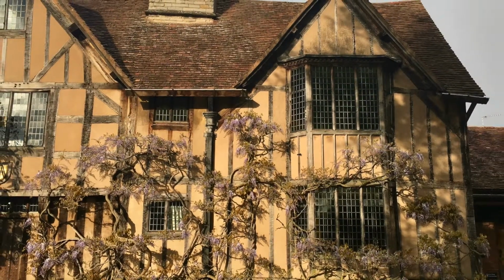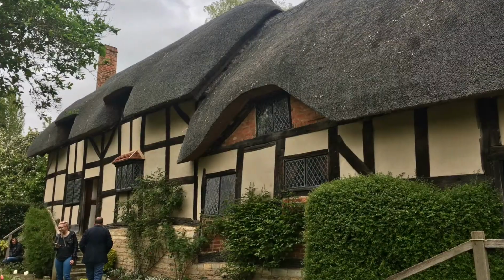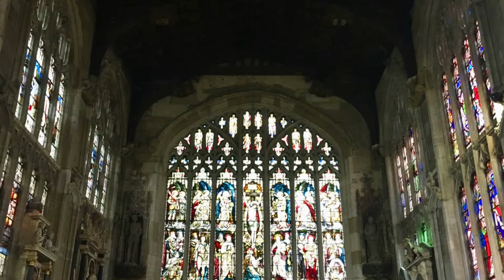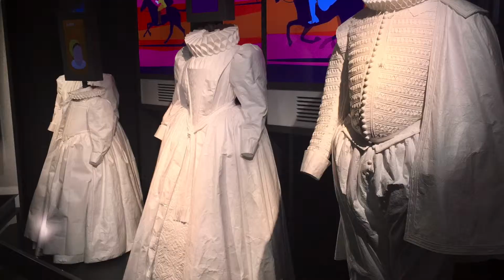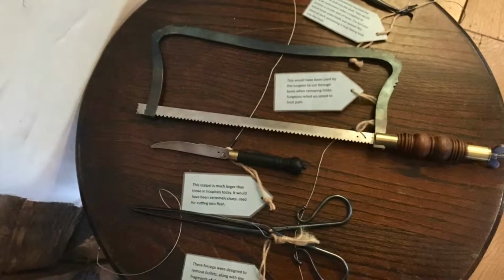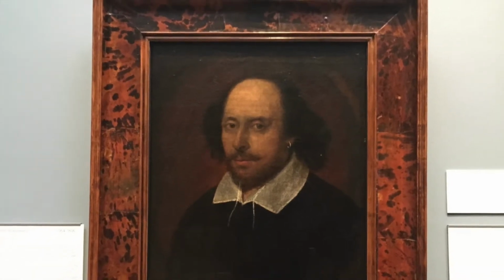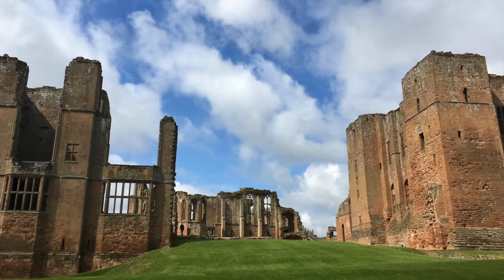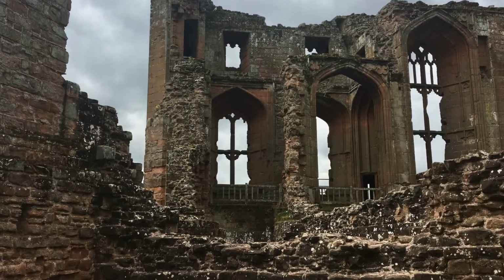Tudor Week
Focus Week!
Locations:
- British Library
- Stratford-Upon-Avon
- Kenilworth Castle
Activities: Art Encounter (Shakespeare display at the British Library) and Period Map (Stratford)